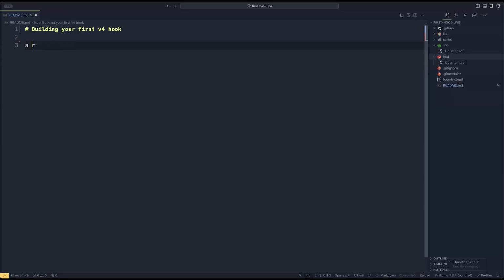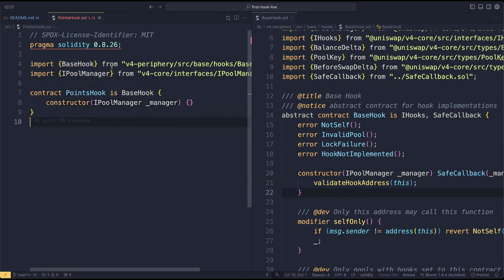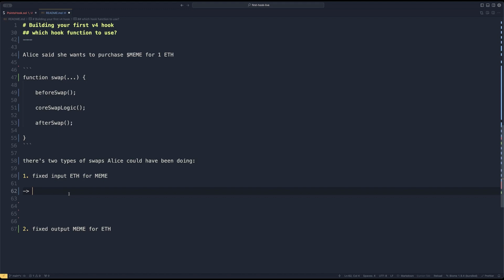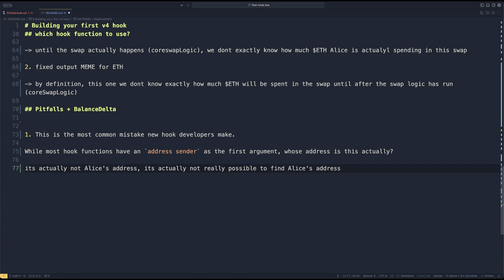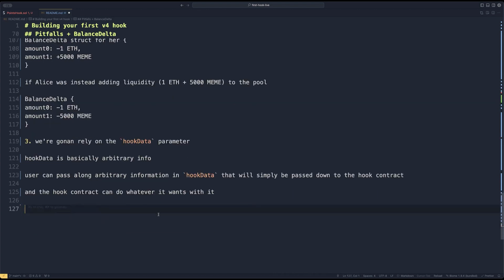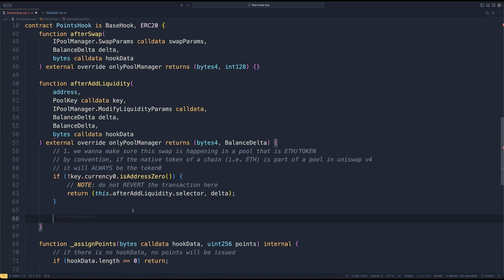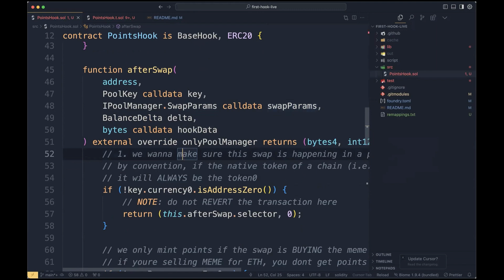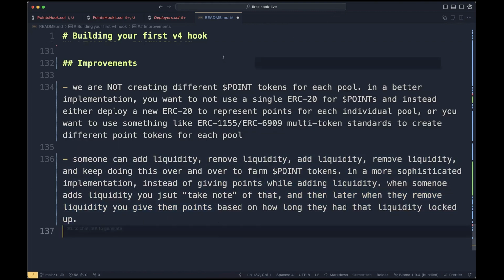Introduction to UniSwap v4 Hooks. Creating your first UniSwap v4 hook deep dive.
In this presentation, Haardik walks us through creating a UniSwap v4 Hook.